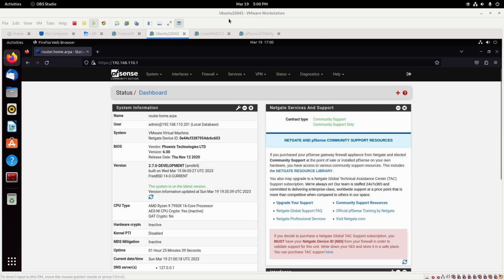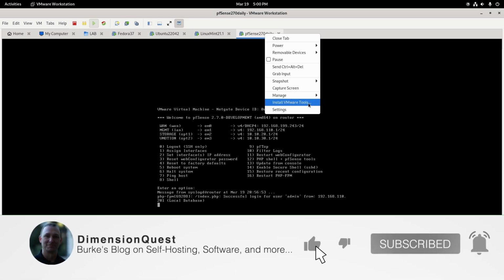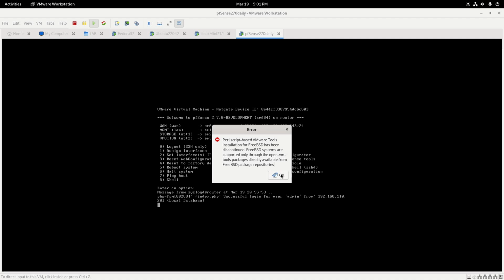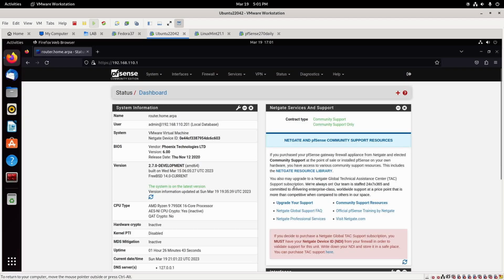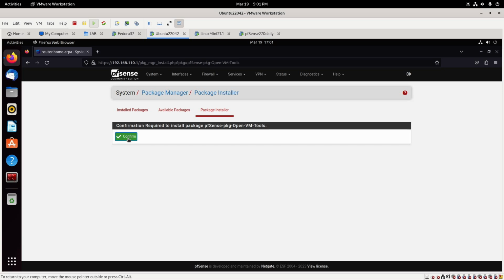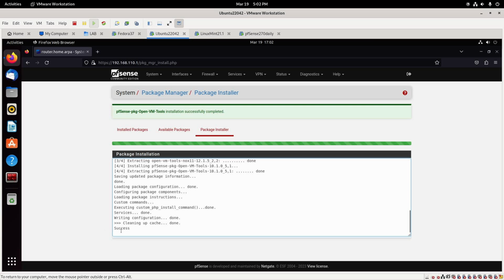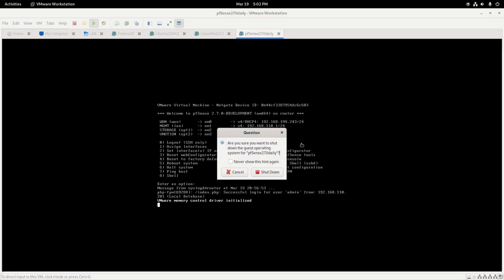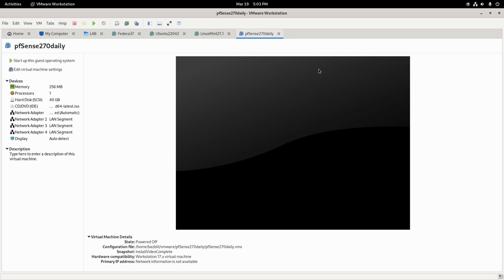Install open-vm-tools on pfSense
This video will show you how to install the open-vm-tools on pfSense 2.7.0 Community Edition daily build in VMware Workstation 17 Pro running on Linux Fedora Workstation 37.

0:00 - Introduction
1:23 - Install open-vm-tools
2:18 - Confirm tools are installed and running

Software Used:
DaVinci Resolve 18 for Linux (Free)

If you just want to run a simple VM, you can get the Player free for personal use.

== Workstation Build:
Full Tower Case